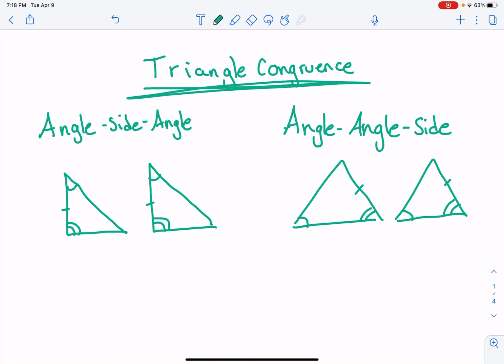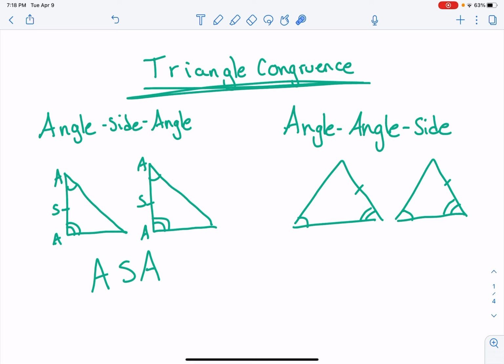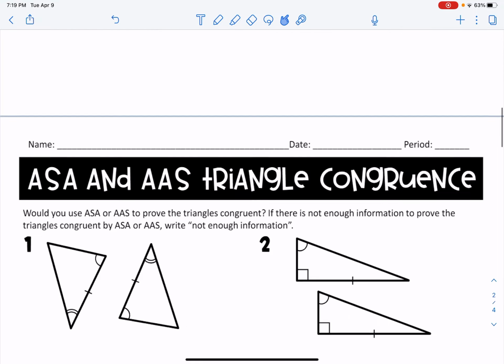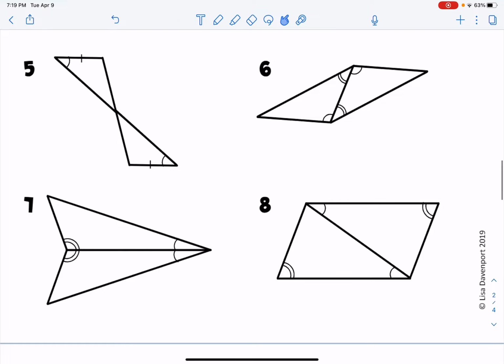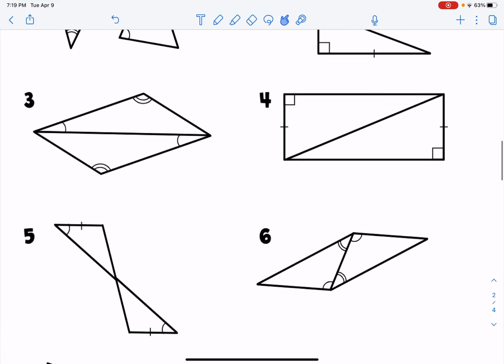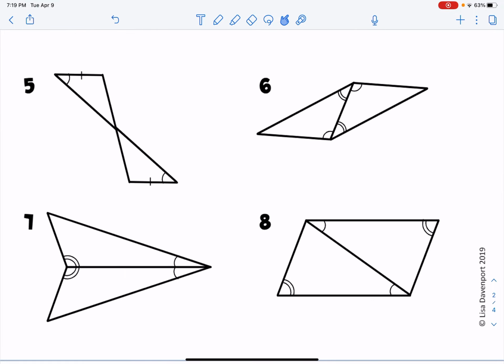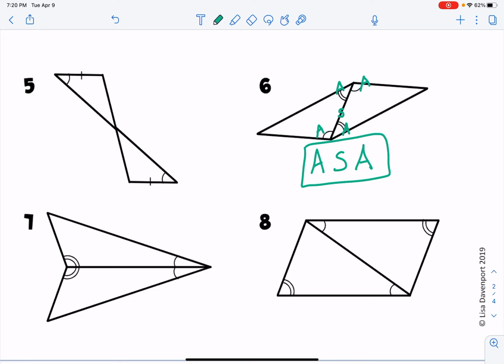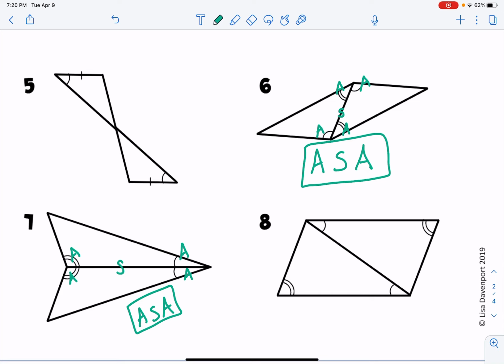ASA and AAS Part 1